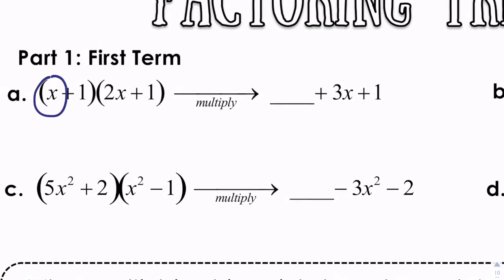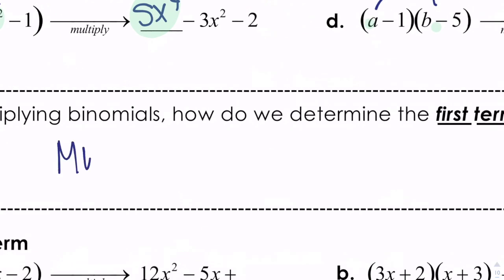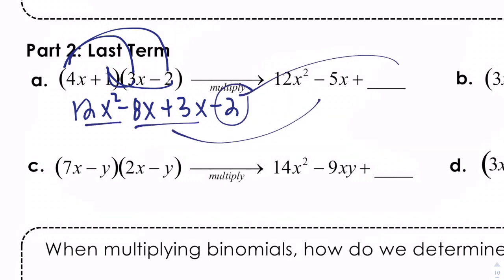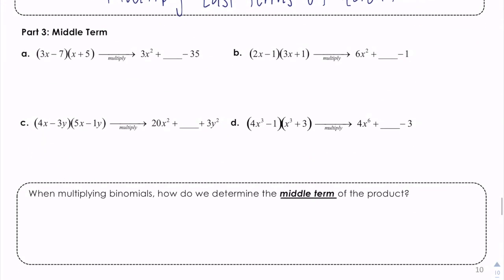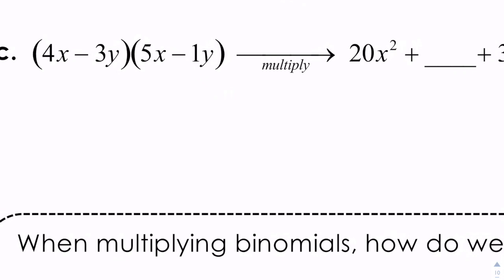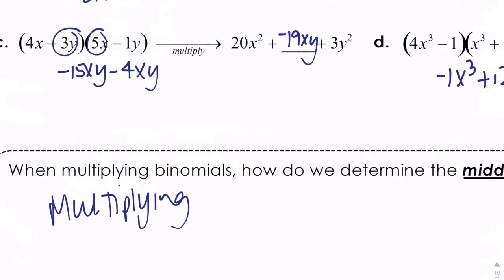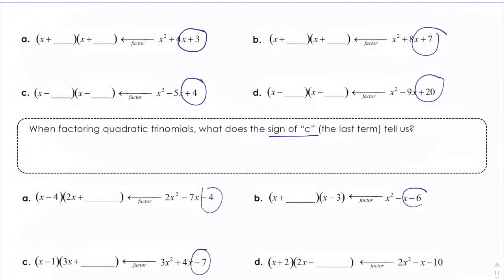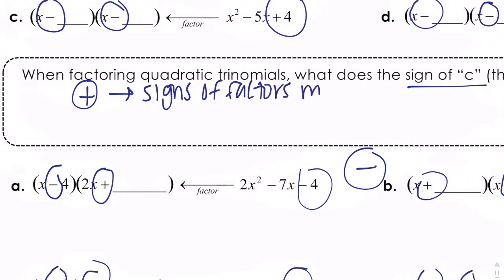Factoring Trinomials 1